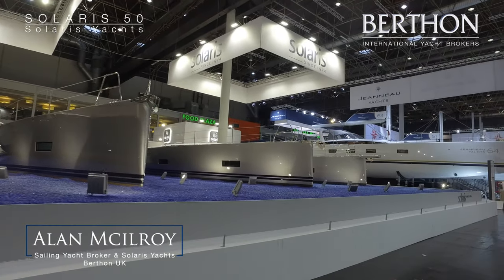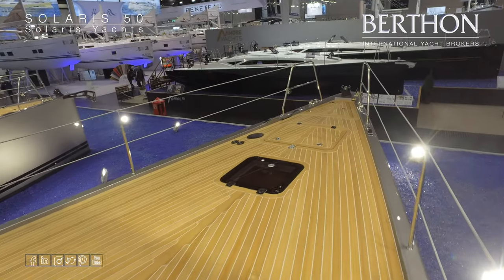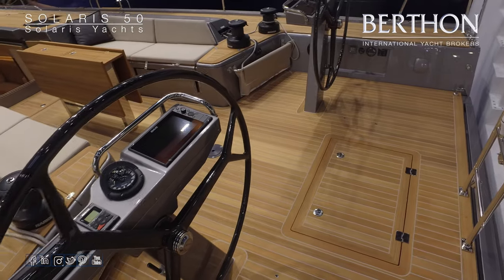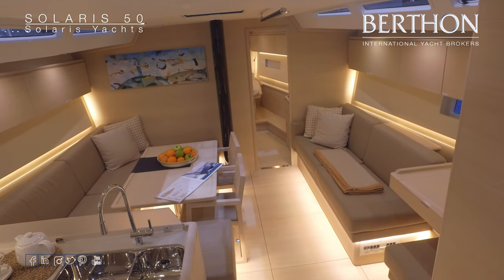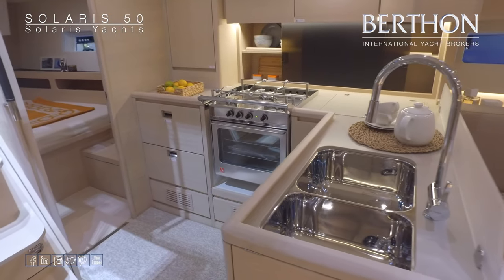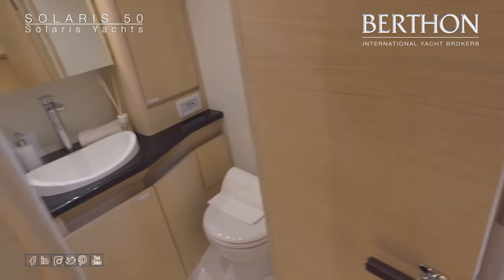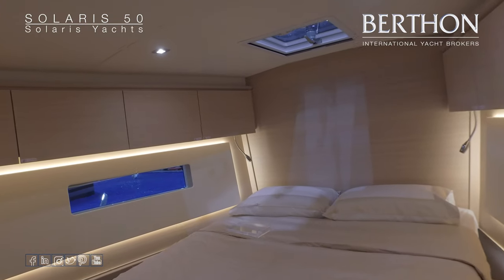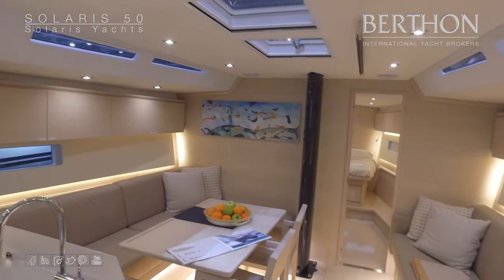Solaris 50 - Solaris Yachts - Berthon International Yacht Brokers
Developed from the Solaris 48, which was a benchmark yacht introduced to the market in 2006, a range of evolutionary new ideas have been incorporated into the Solaris 50. She is equipped with 4 winches at the twin wheels and all lines are led here to give total control of the sailing function. A self-tacking jib, foldaway sprayhood and integrated bowsprit add to the sailing experience. She has a large sail locker which can accommodate a crew berth if needed. She lends herself to fast, safe short-handed cruising.

Title: Solaris 50 - Solaris Yachts - Berthon International Yacht Brokers